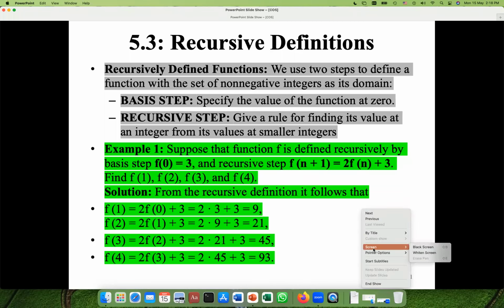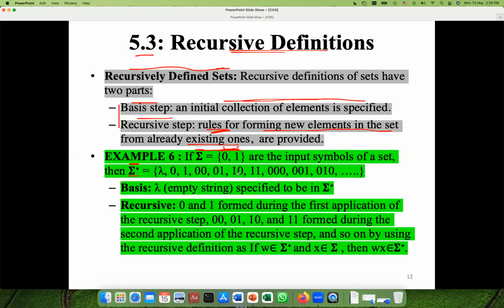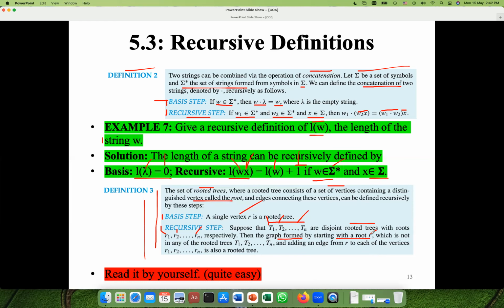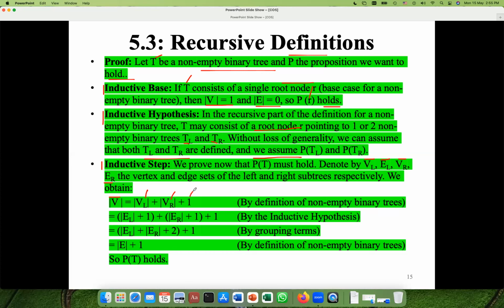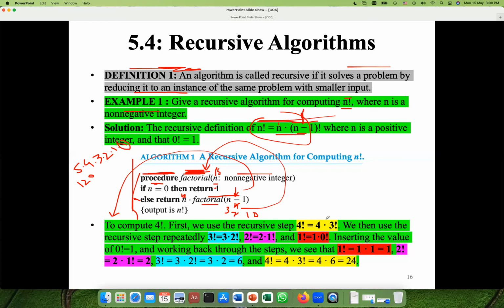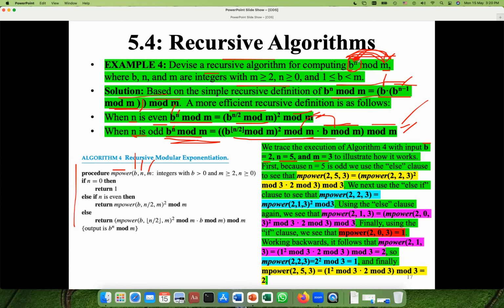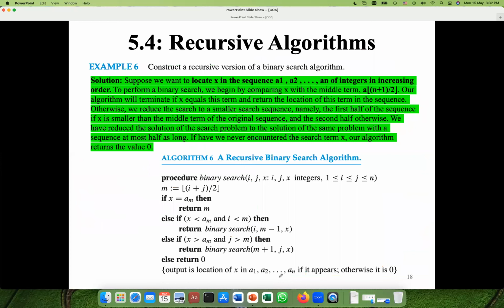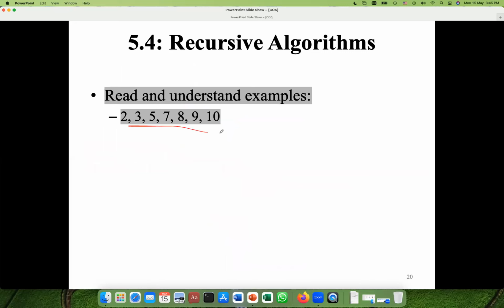Chap 5(3&4): Recursive Definitions and Recursive Algorithms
This lecture details recursive methods and their utilization.